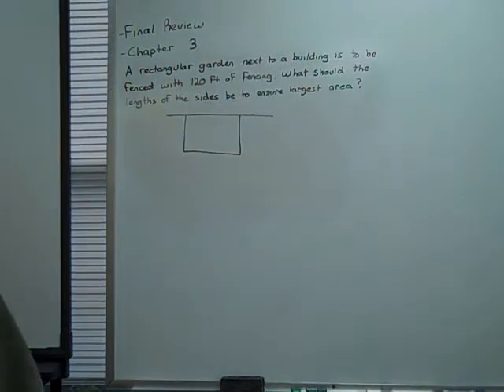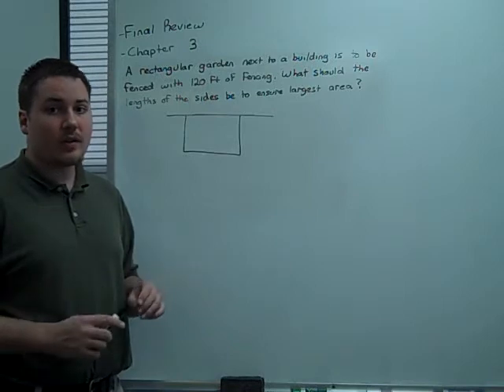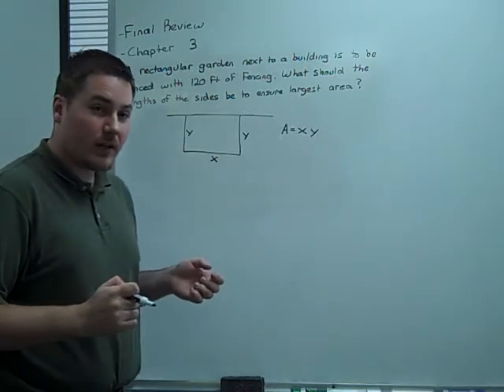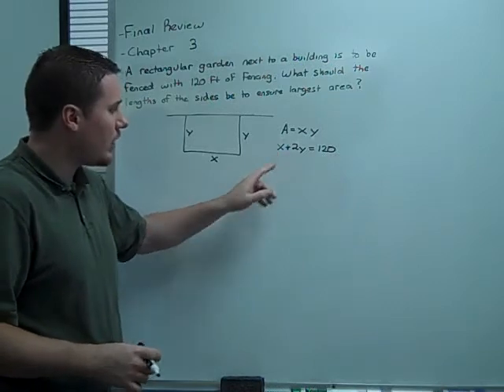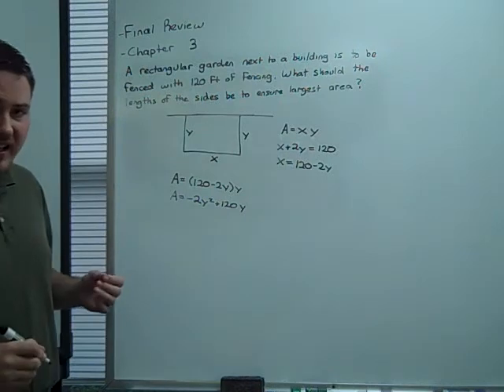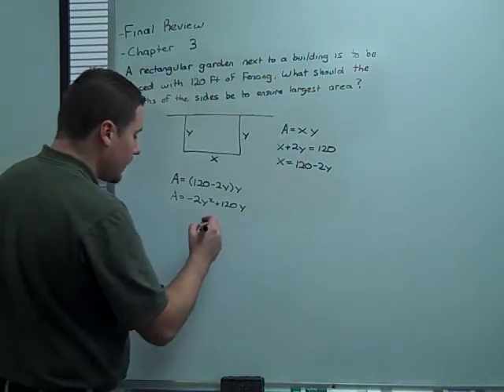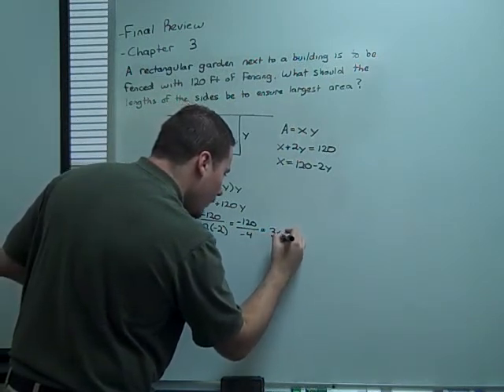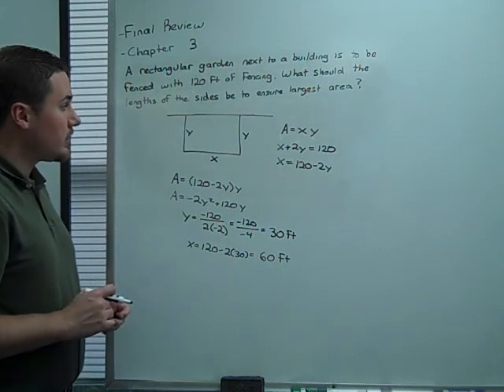Review 15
A word problem involving optimization and a garden planted next to a building.